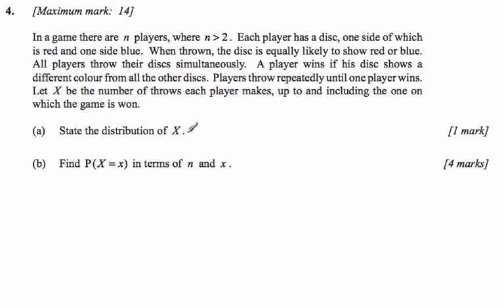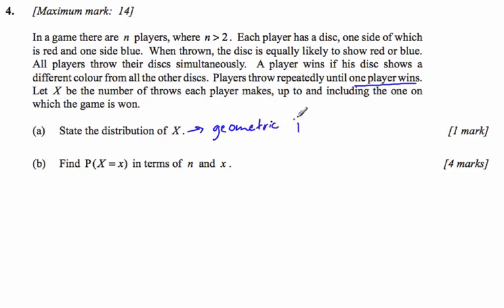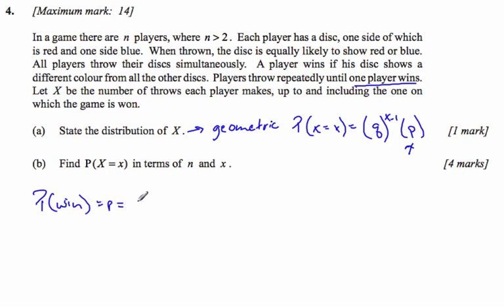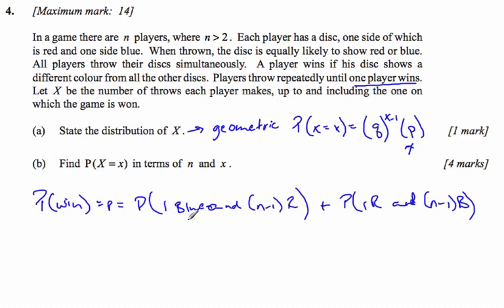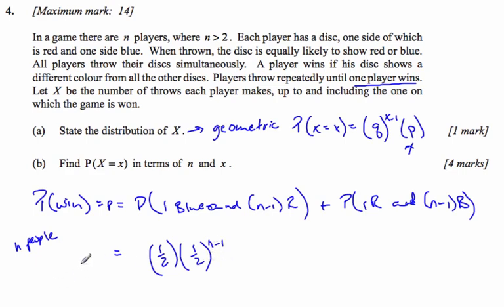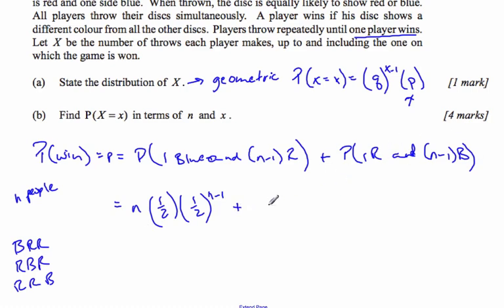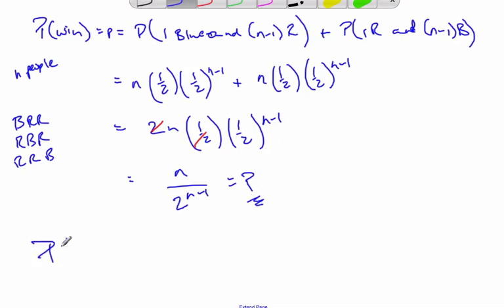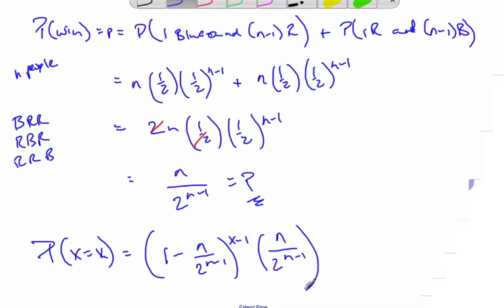IB Math HL Stats Option Geometric Distribution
IB Math Video - geometric distribution, find the probability of winning a game.